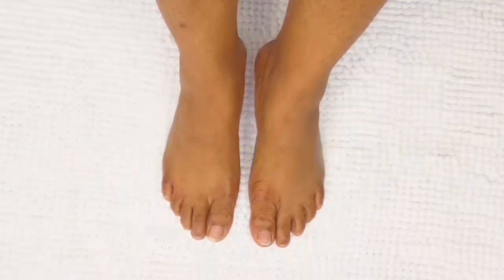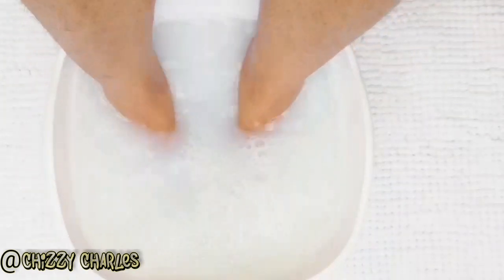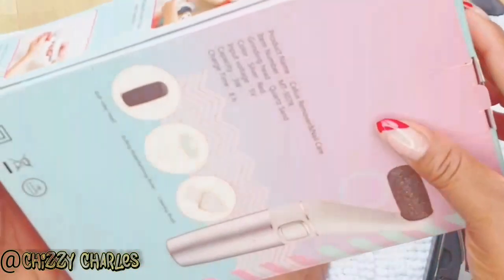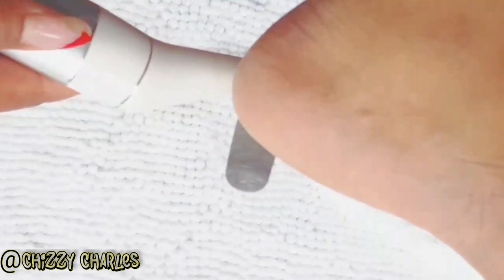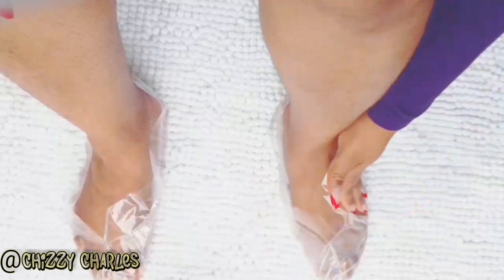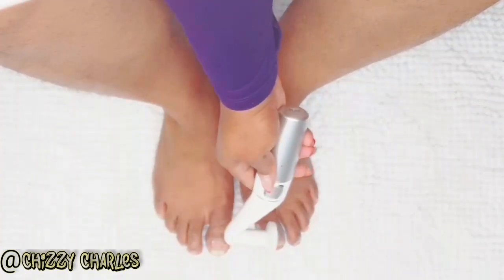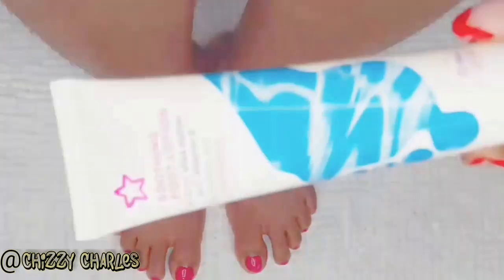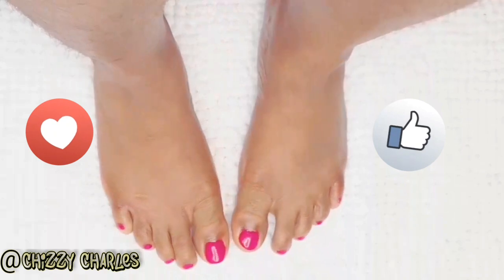Ugly To FAB/ At Home Foot Spa Transformation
Thanks Lovelies for Turning in and Watching this Video. So you will receive notifications whenever i upload a new video.  I appreciate your support and Love.  Thanks All xoxo
God bless 🙏

pedicure tutorial, best pedicure, fugly to fab pedicure, skin lightening, skin lightening cream, skin lightening treatment, use apple cider vinegar for weight loss, use apple cider vinegar as toner, use apple cider vinegar skin whitening

24k Gold T Shaped Facial Massage-

Perfect Summer soak off Gel; Top and base coat nail polish

Four Gel Colours